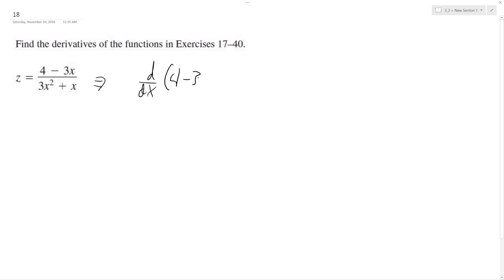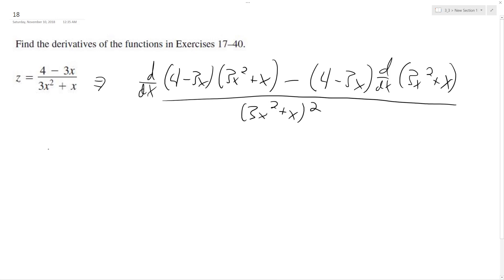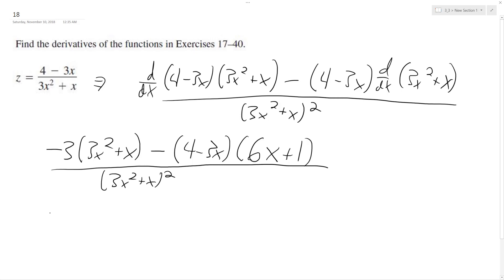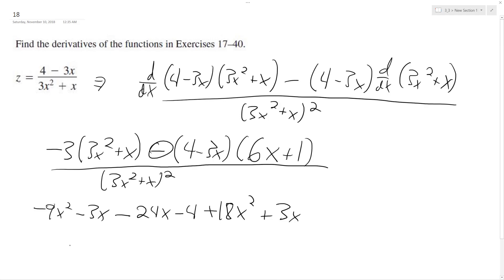z = (4 - 3x)/(3x^2 + x), find the derivative